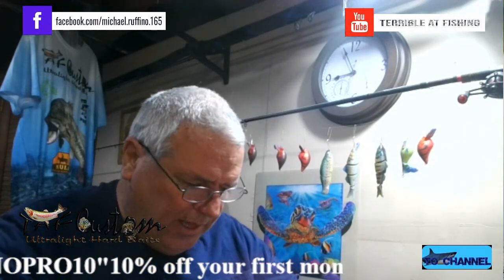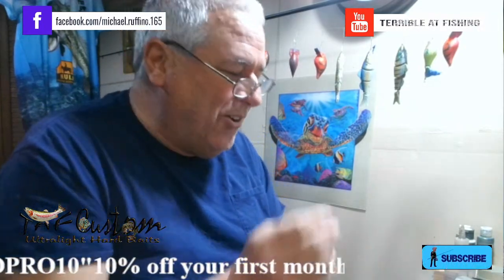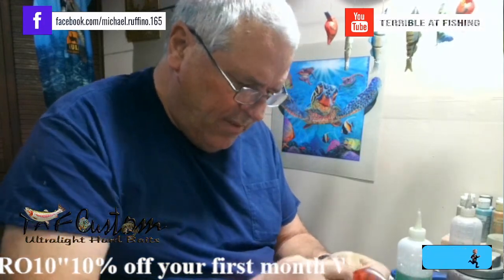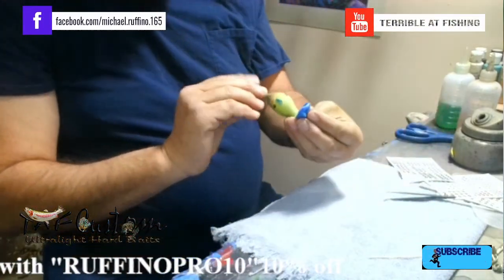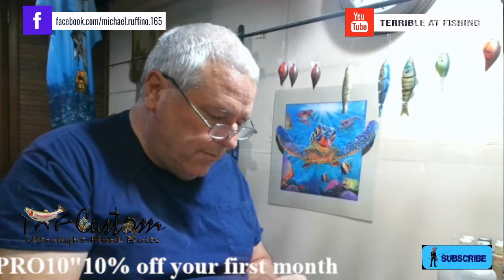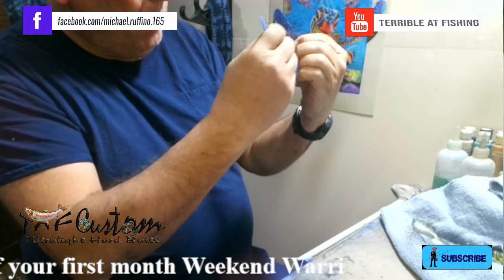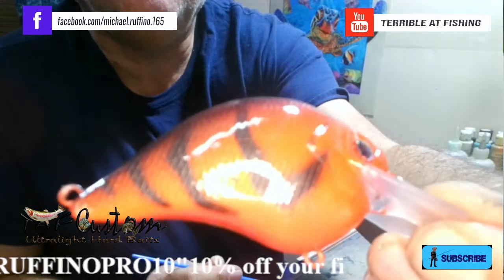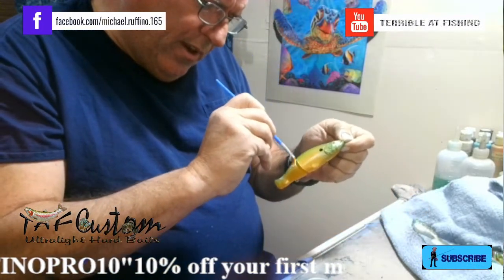Painting a large Glide Bait and clear coating a batch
Learning how to fish and kayak can be challenging. Personally, I have come to enjoy owning how terrible I once was. On this channel you will learn Kayak hacks, fishing techniques, see product reviews and have a chance to win fishing tackle and supplies. Simple tricks and tips on bass fishing, trout fishing, ice-fishing along with various other ways to catch fish. Join me and we will get better at fishing and making memories.

You will also get advice on how to fish affordably. Affordable fun is important if we are to do it often enough to get better.

I will save you money on tackle and gear while you enjoy the sports of fishing and kayaking even more.